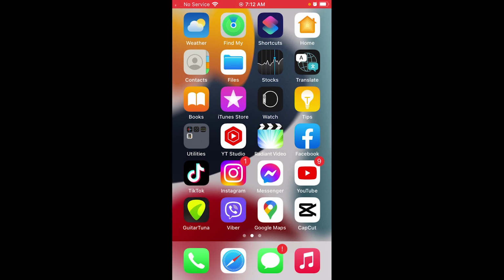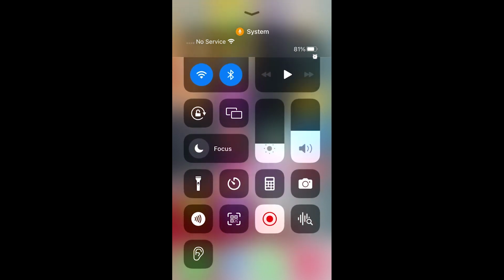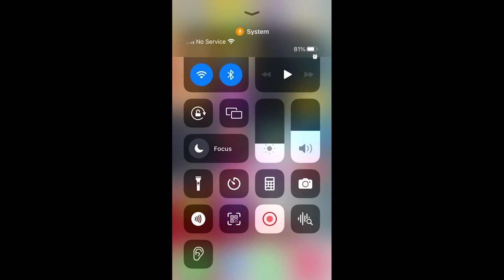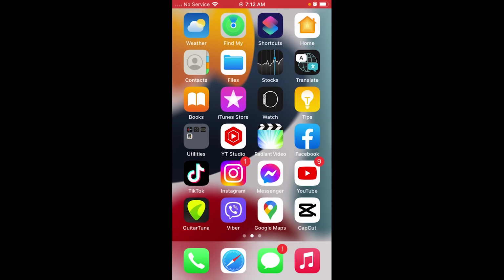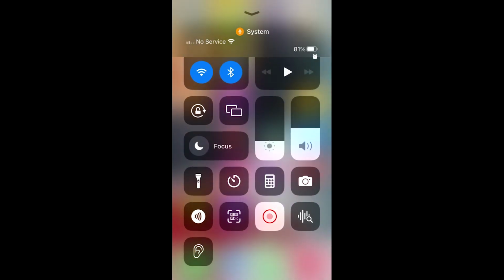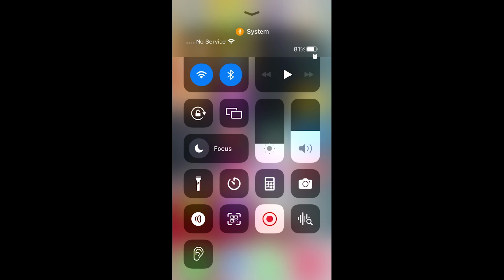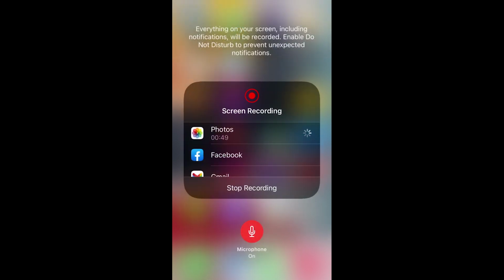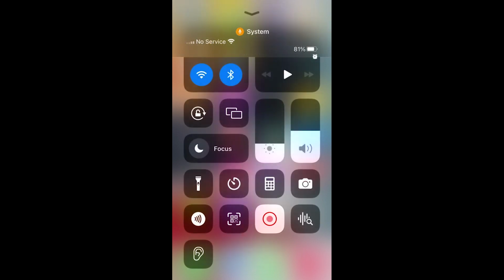How to Record Screen on iPhone with Sound? iPhone Screen Recording Video with Audio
In this tutorial, we will show you how to record your iPhone screen with sound. We will demonstrate how to enable screen recording with audio on your iPhone, and show you a ways to record your screen with sound. Whether you want to record a video call, gameplay, or a tutorial, this tutorial will make it easy for you to record your iPhone screen with audio.